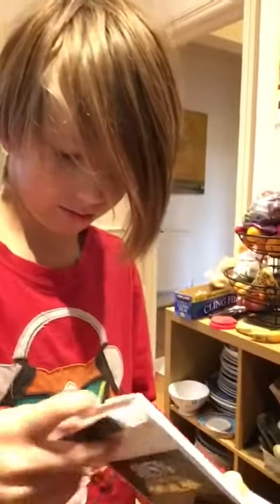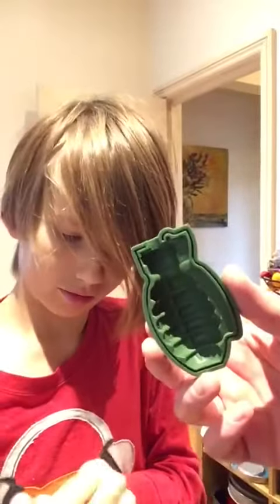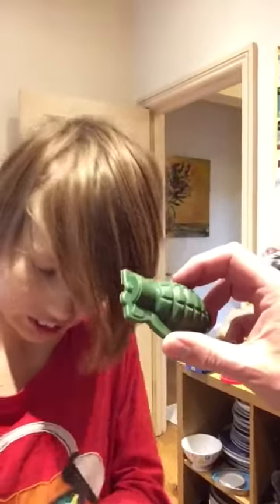What’s cooking?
Stanley cooking 2020